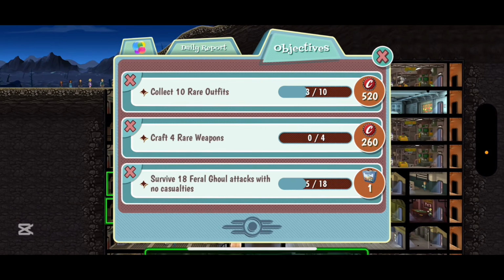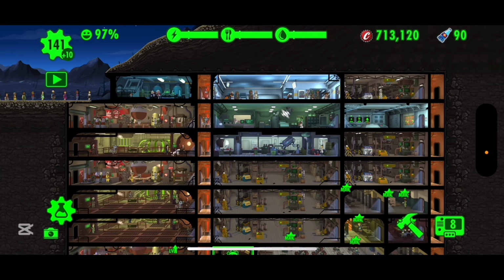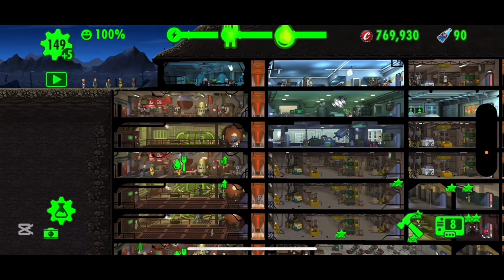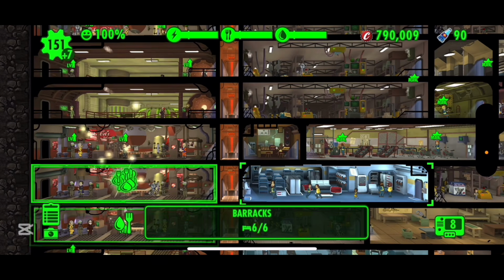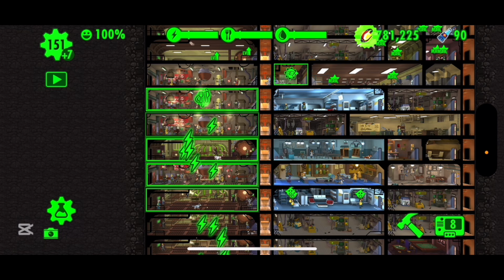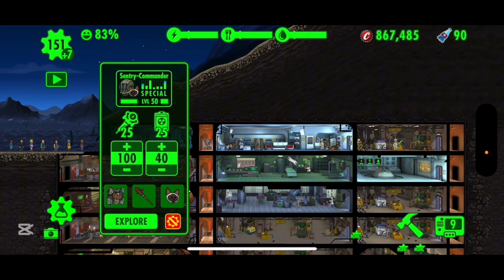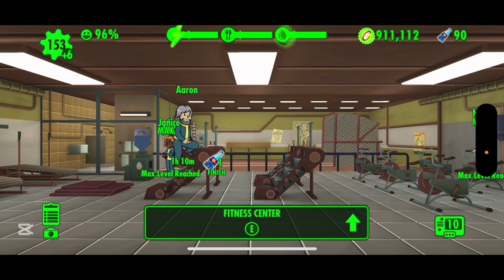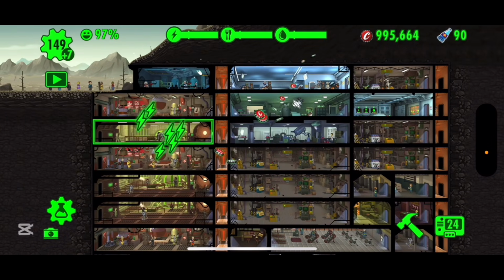Get UNLIMITED RESOURCES In Fallout Shelter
Get the best vault, unlimited resources, lunchboxes, nuka cola and much more with this Fallout Shelter glitch/hack tutorial.

Watch the full step by step tutorial to learn how to use it and what NOT to do. If you find this video helpful please consider clicking the subscribe and like button to show your support, even if you don’t come back to our channel, we really appreciate it.

0:00 Important Information
0:50 How The Glitch Works
2:15 How To Get Unlimited Lunchboxes
4:40 How To Get Unlimited Nuka Cola & Caps
8:35 How To Get New Dwellers
12:29 How To Get The Best Weapons & Outfits
17:41 How To Skip Quest Waiting Times & Explore The Wasteland
19:56 How To Level Up & Train Dwellers
22:04 Final Information